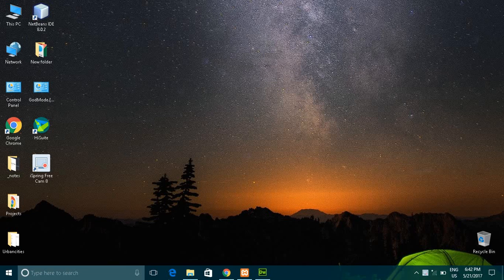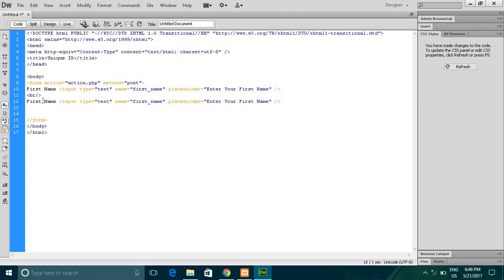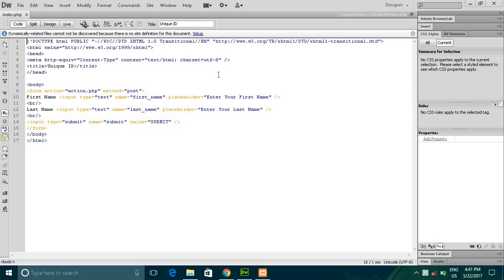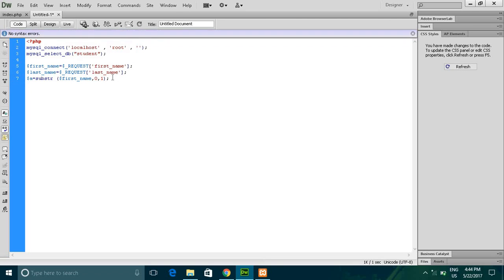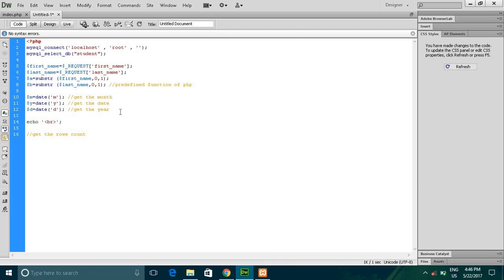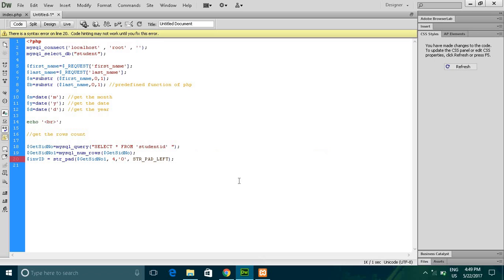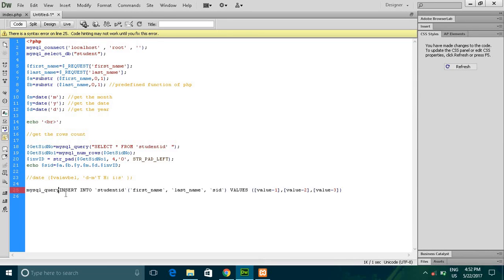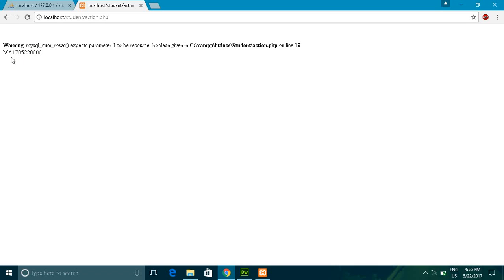How To Generate Unique ID in PHP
Video tutorial to Generate a Unique ID in PHP !!

U can also refer to  MY BLOG for the Same

If u have any query u can comment.